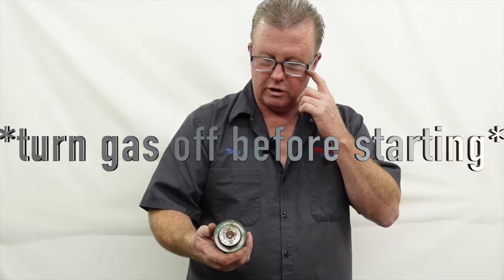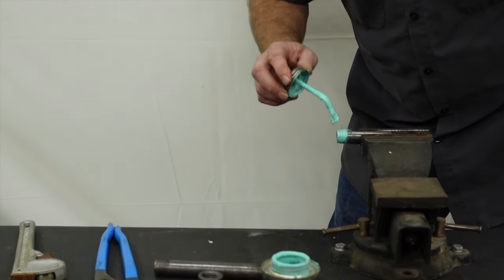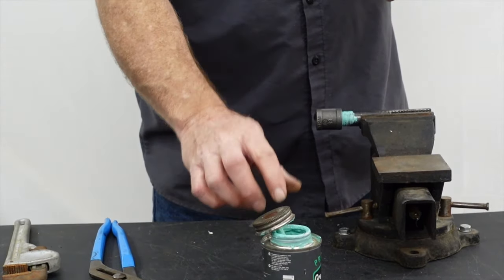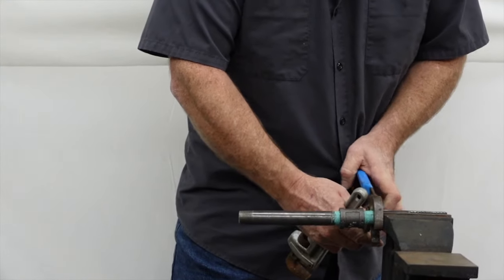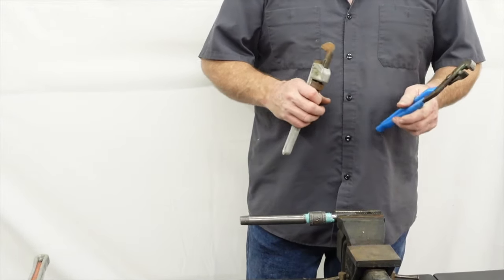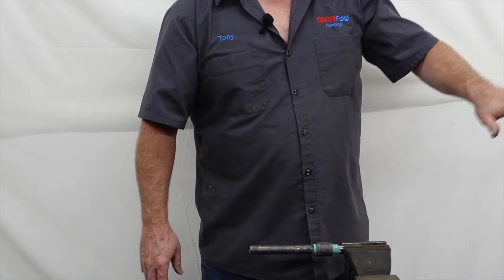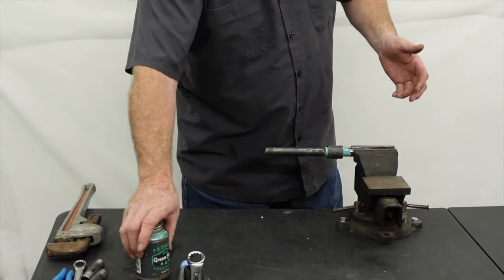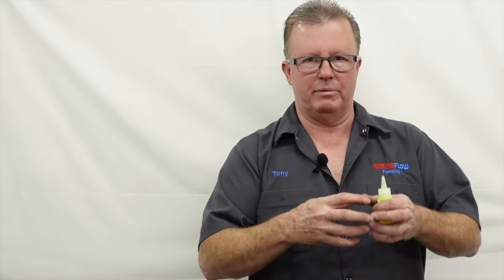How To Tighten Gas Pipe 101 - A Quick and Easy Guide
In this video i cover some of the basics needed to install black iron gas pipe .

My name is Tony, I have been a master plumber for over 30 years! Due to a plumber shortage nationwide, it is the mission of this channel to help others learn the trade. We will be uploading tutorials on popular plumbing needs as well as tips & tricks.

Master Flow Plumbing Services and this YouTube channel are not responsible for anyone attempting anything shown in these videos. Plumbing repairs should always be performed by a license plumber, even the simplest plumbing repairs can cause damages in injury to you or others.